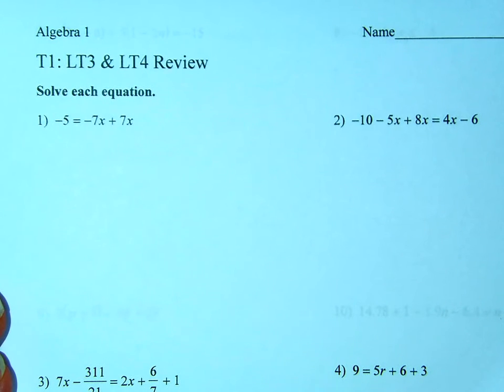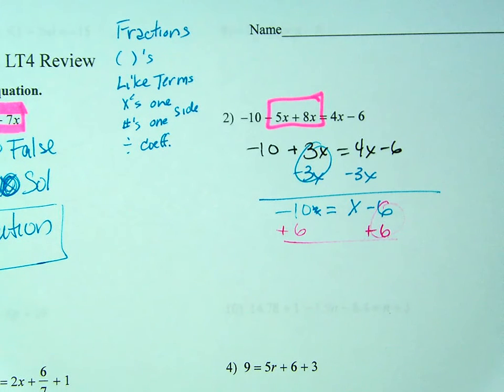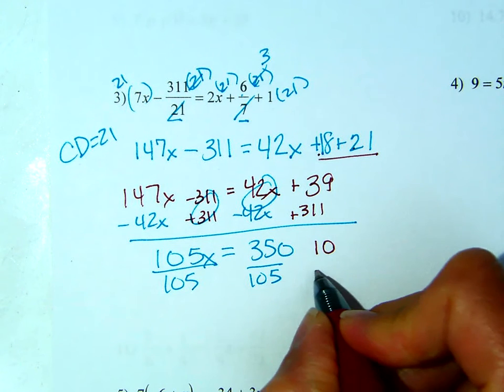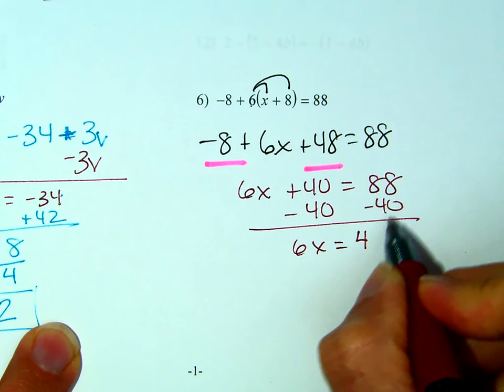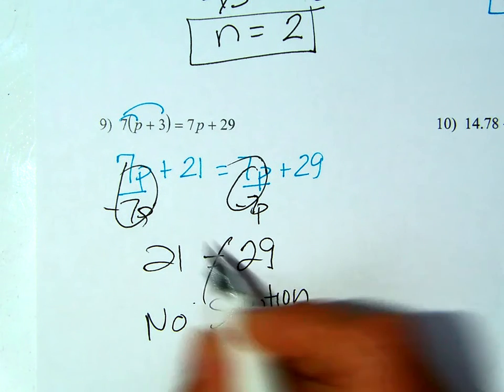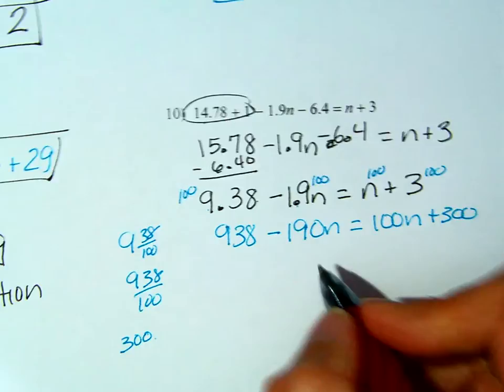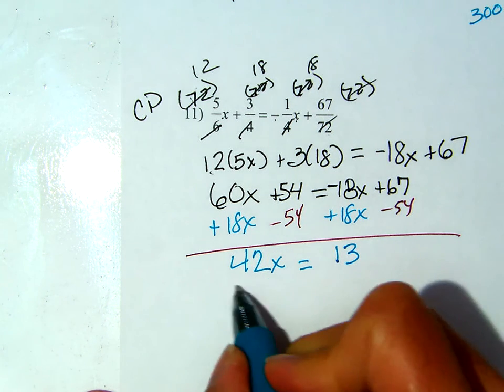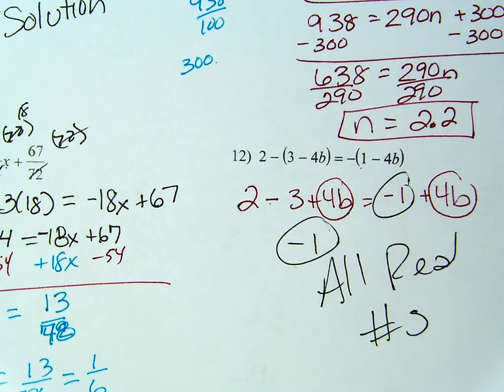Review on solving linear equations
M-squared solves a variety of linear equations to help her students prepare of the test.